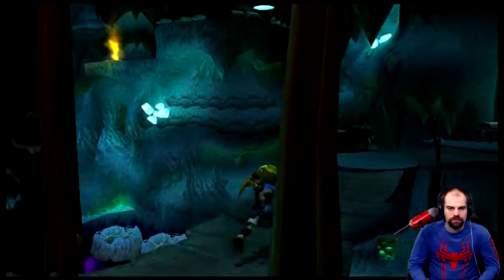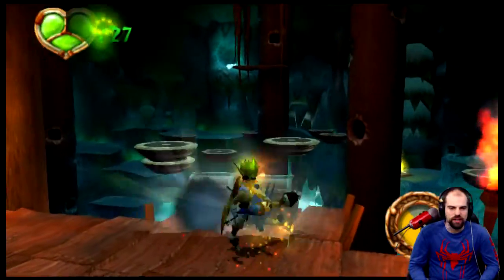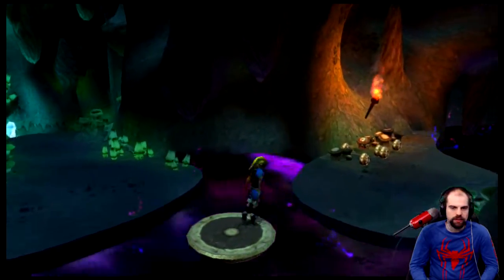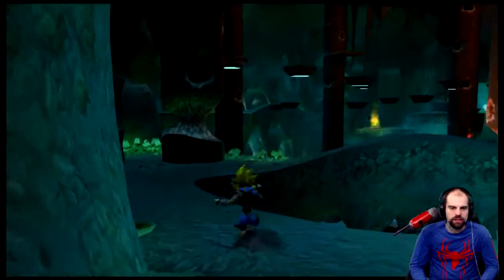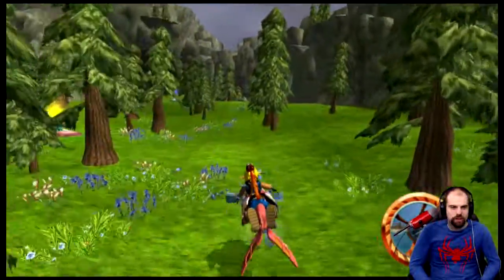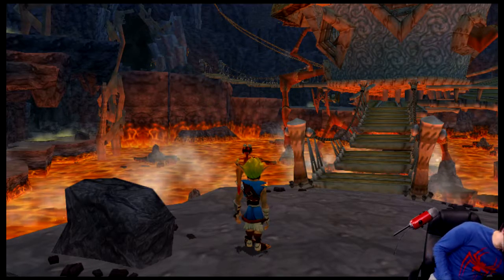SPIDERS, SPIDERS, AND MORE SPIDERS!!!!!!! (Jak and Daxter: The Precursor Legacy #10)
More Jak and Daxter adventure as I travel into the Spider Caves!